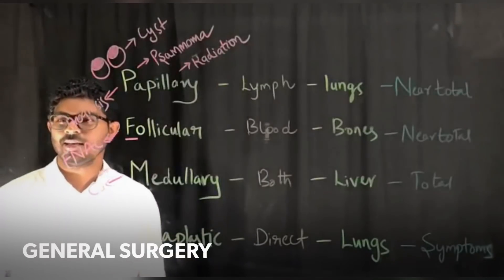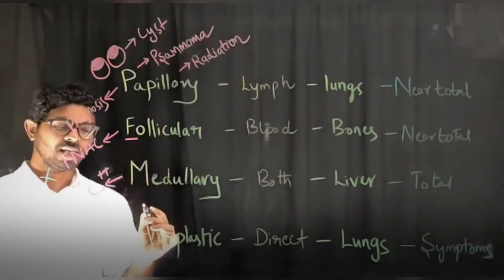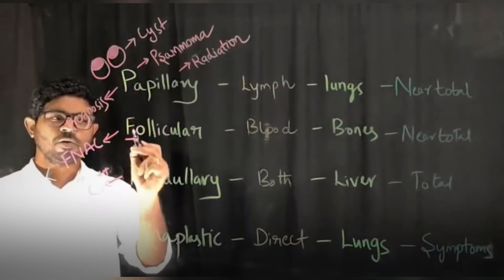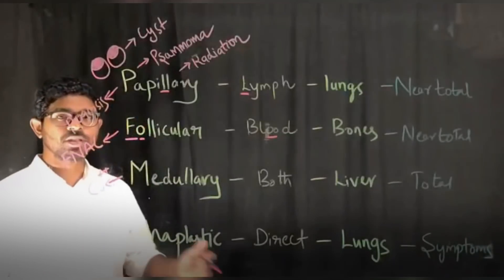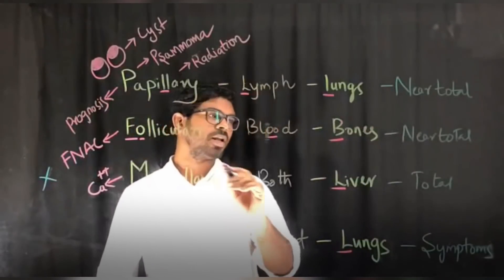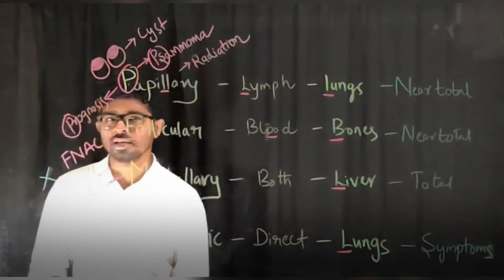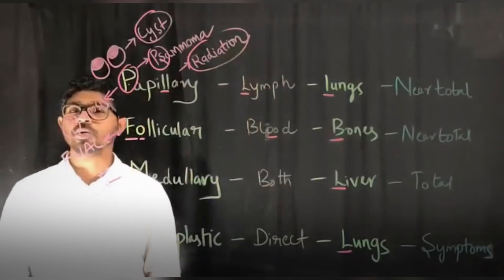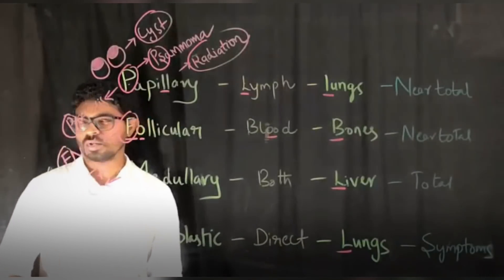GENERAL SURGERY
CARCINOMAS OF THYROID GLAND